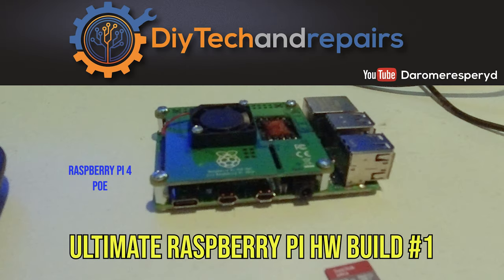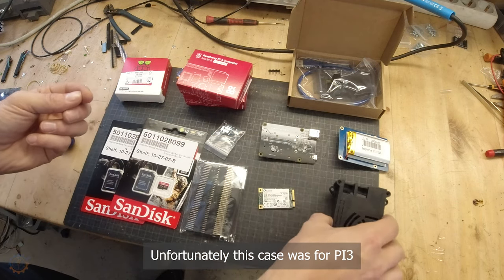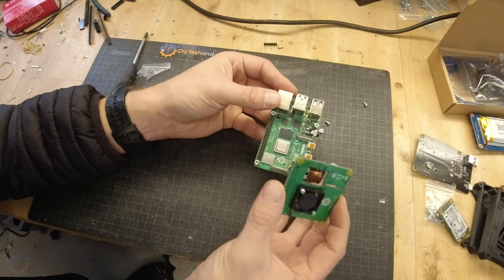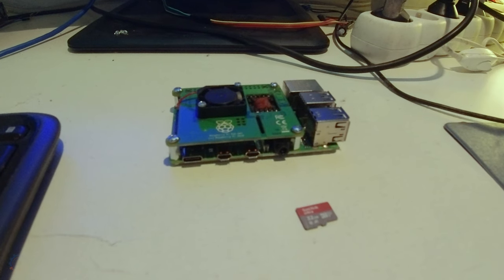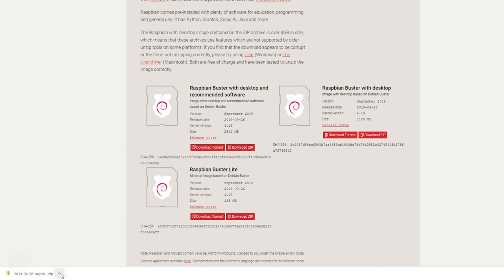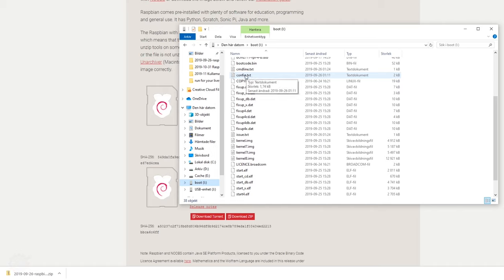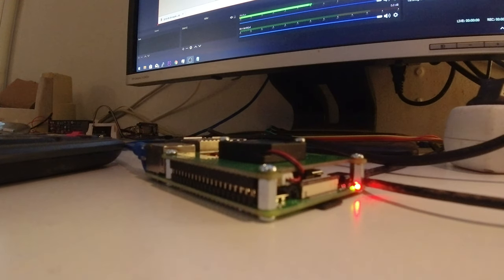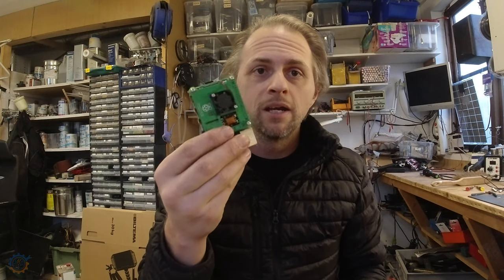Raspberry PI HW build #2 - Poe HAT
Raspberry PI MOdel 4 (4GB) with POE hat. Ultimate home server

Links:
Raspberry PI 4